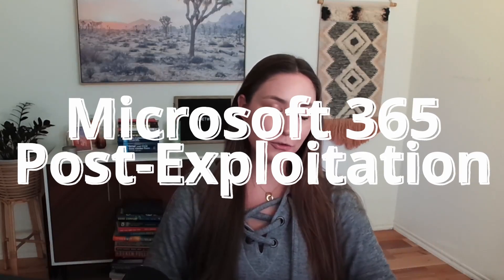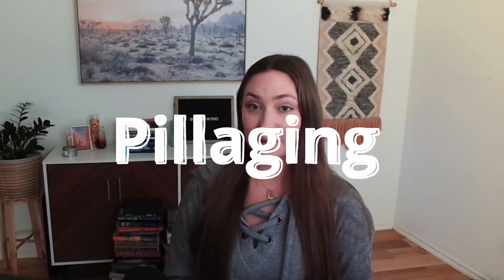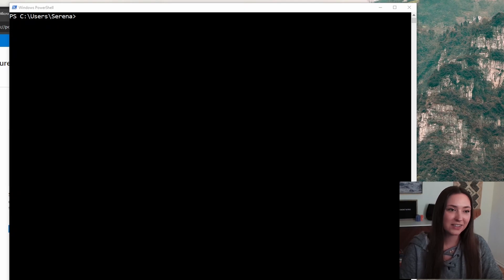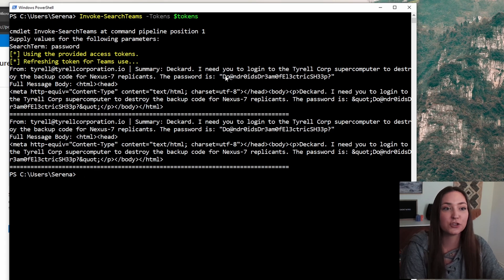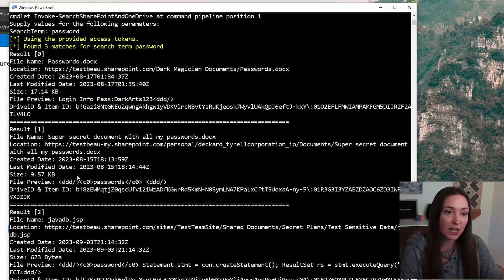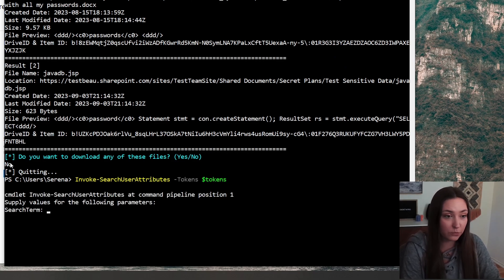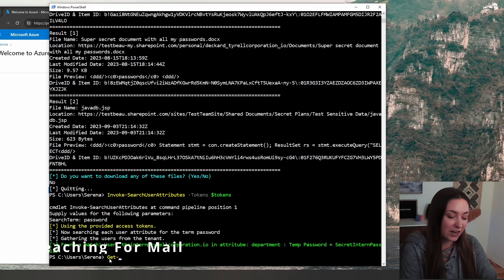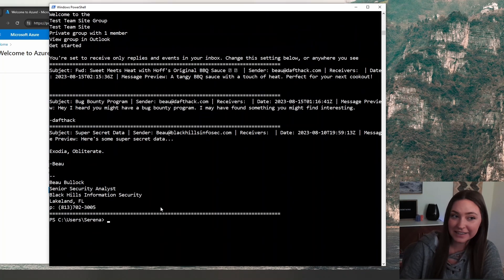Mastering Microsoft 365 Security: Post-Exploitation with Graph Runner | Part 3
//GraphRunner//

Conclude your learning on Microsoft 365 post-exploitation with our final video, which focuses on pillaging techniques using Graph Runner. Discover how to use various modules to extract valuable information and exploit data across Microsoft 365 services effectively. This tutorial will equip you with advanced skills to assess and enhance your organization’s security posture.